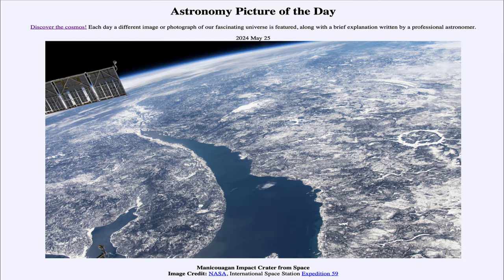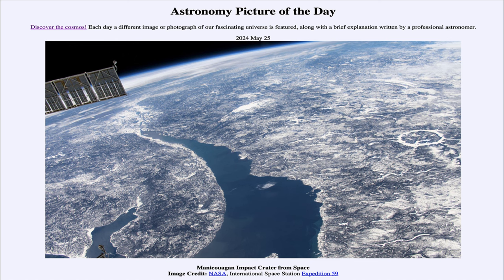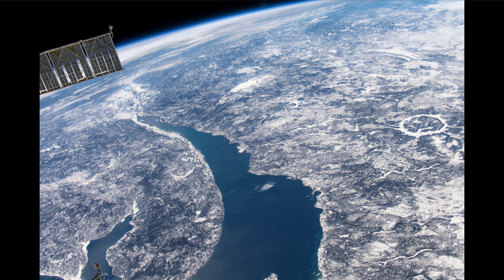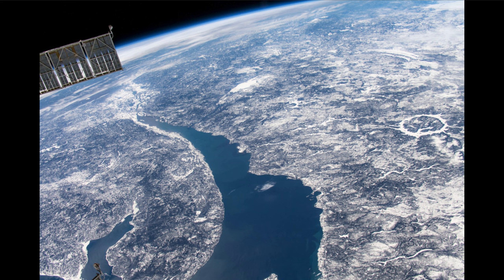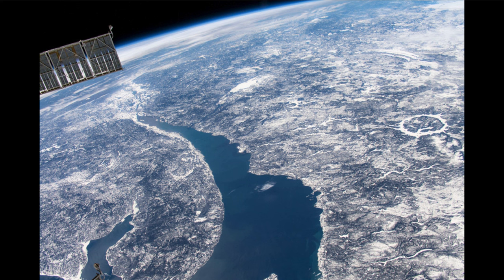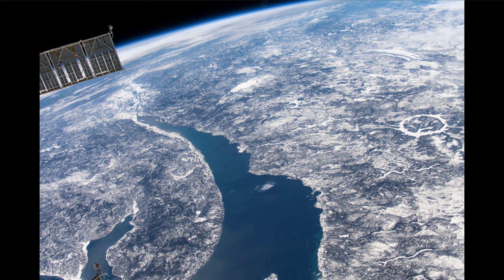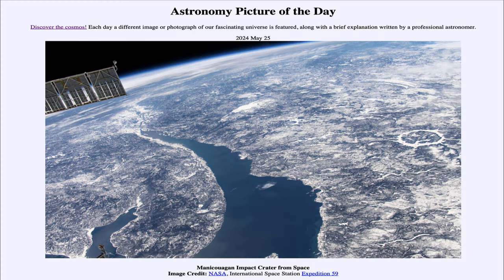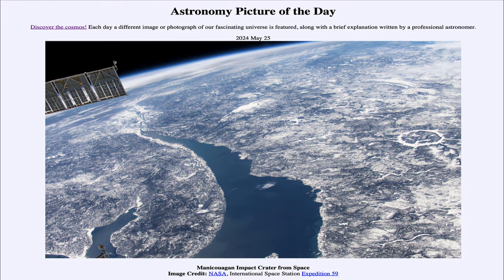2024 May 25 - Manicouagan Impact Crater from Space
In today's image, we see the Manicouagan impact crater as seen from the International Space Station. The crater, about 100km across has worn down over the past 200 million years so that we just see the remnants of the crater in the form of a circular lake. Because of weathering and erosion, craters last a much shorter time on Earth than on our Moon.